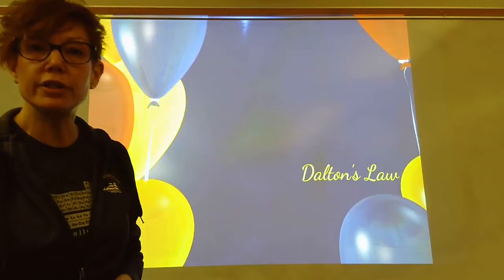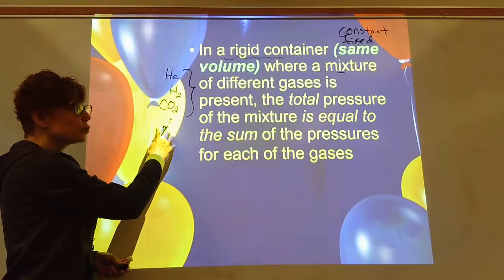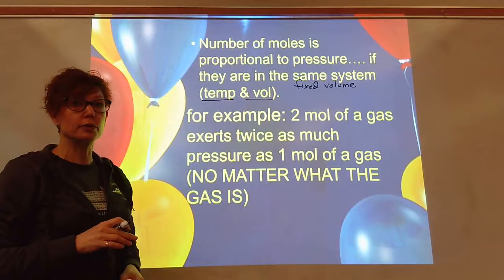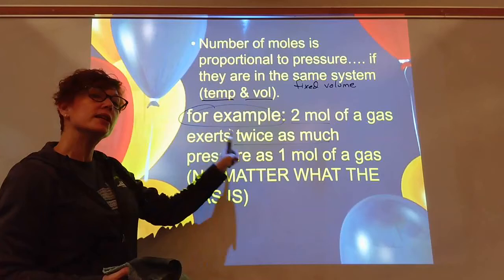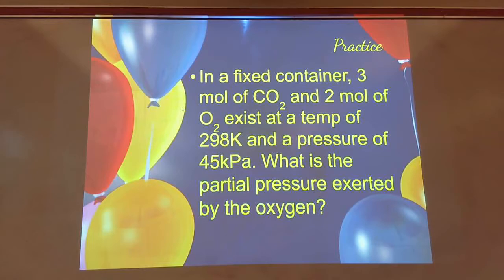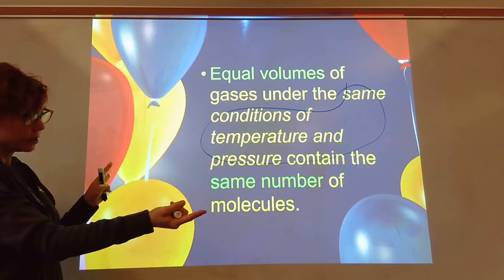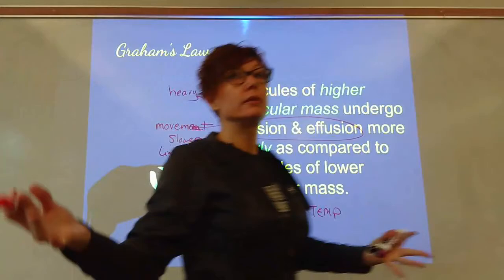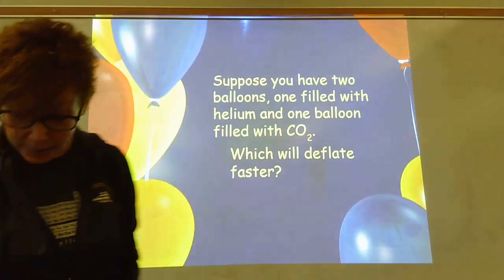Dalton Avogadro Graham LAWS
In this video we'll define 3 gas laws: Dalton's Law, Avogadro's Law & Graham's Law.  We will do one practice problem each to see how the other gas laws we've studied are related to these.